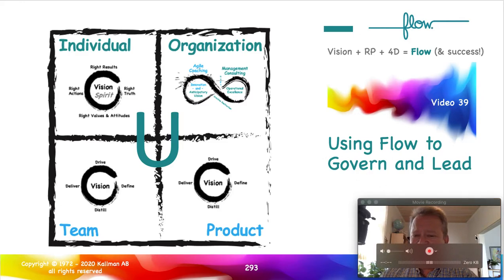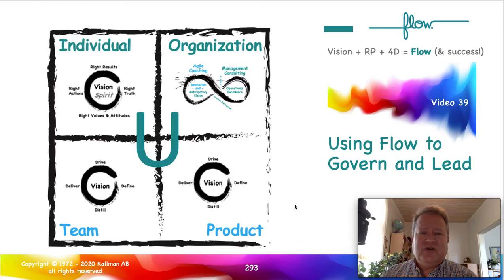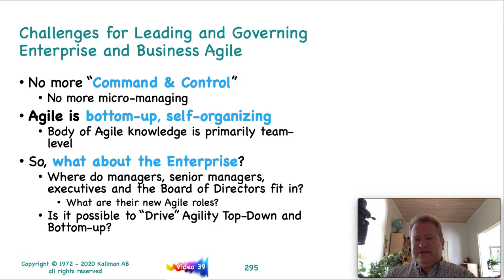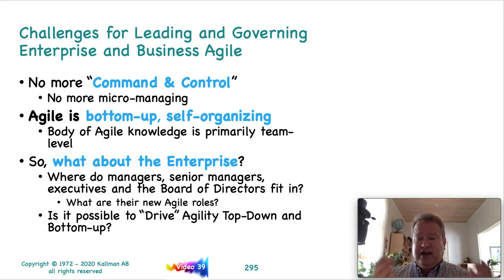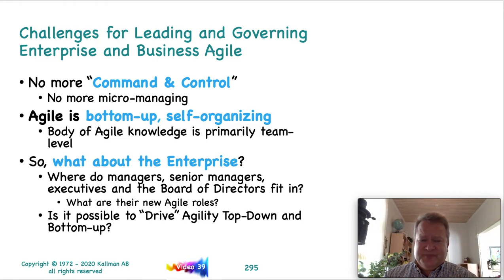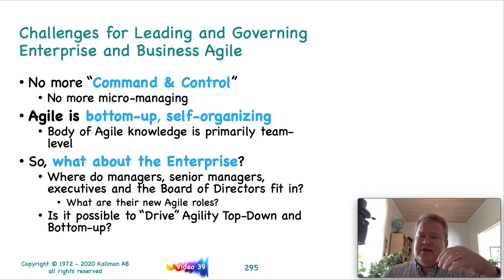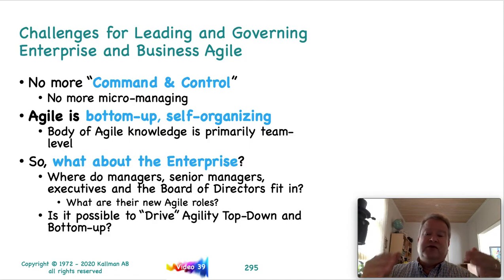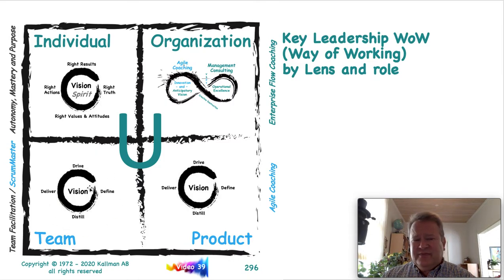Flow FCP 2020 Video 39 Using Flow to Govern and Lead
This is the 39th Video (Using Flow to Govern and Lead) for the FCP online training series that you need to complete if you are pursing the FCP certifications.